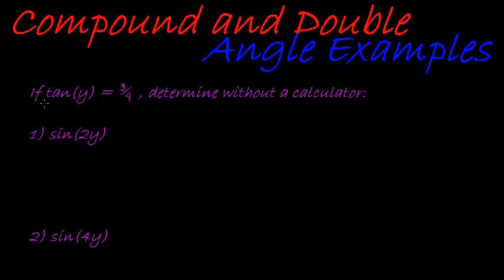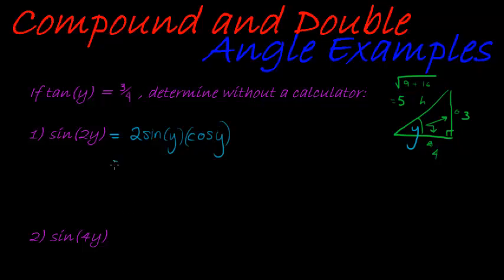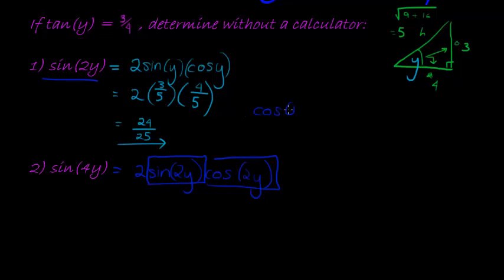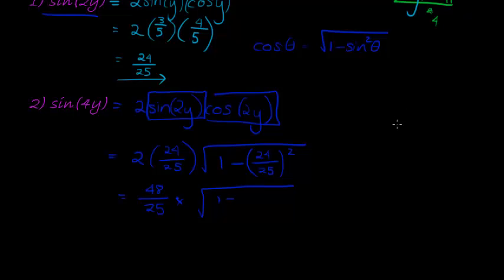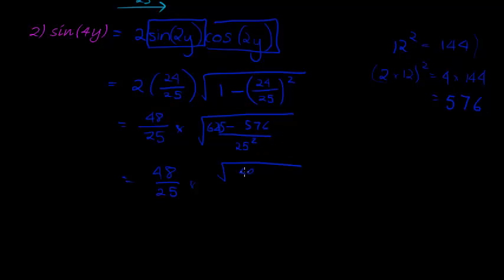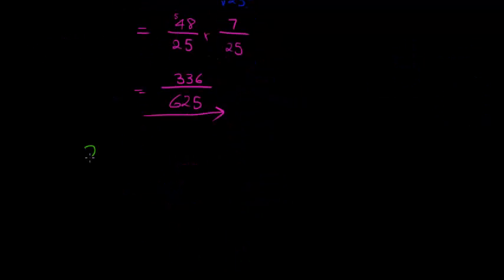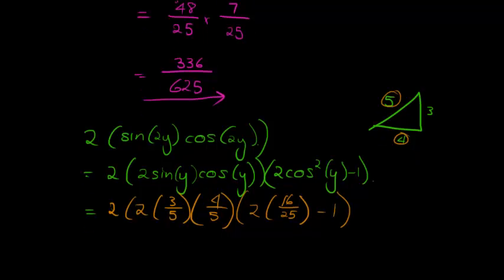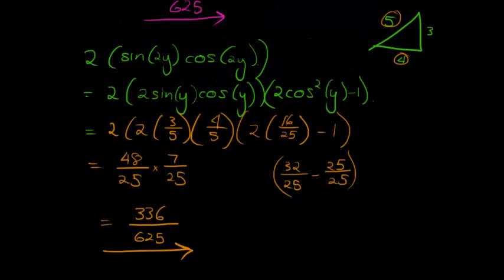Double Angle Example 2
Given a ratio for a certain angle give ratios for the double and quadruples angles ii